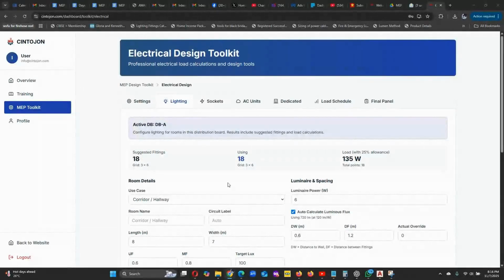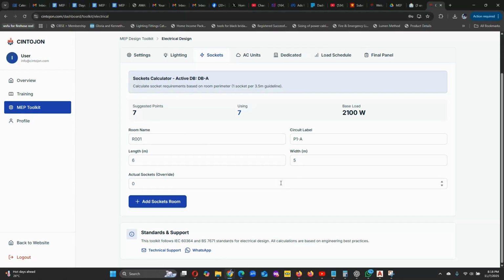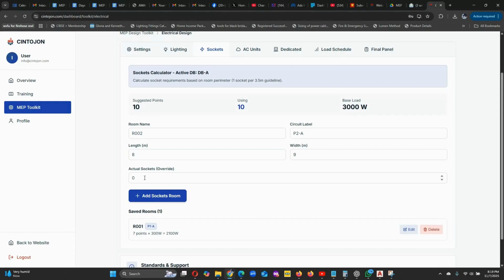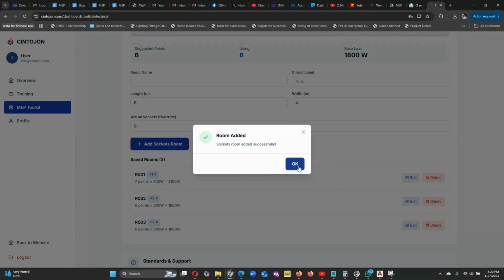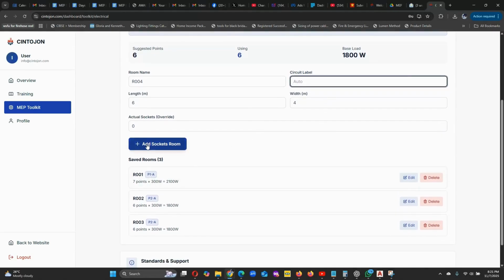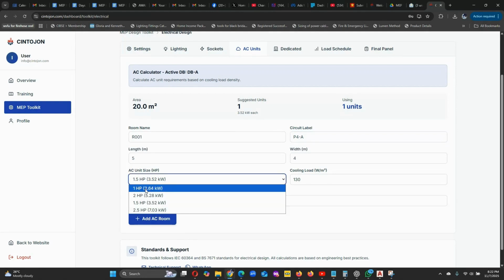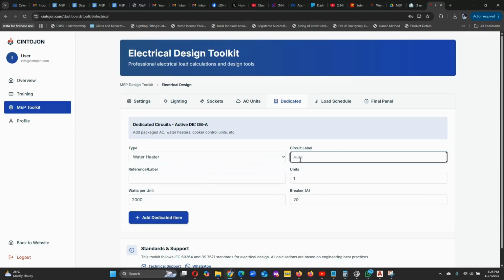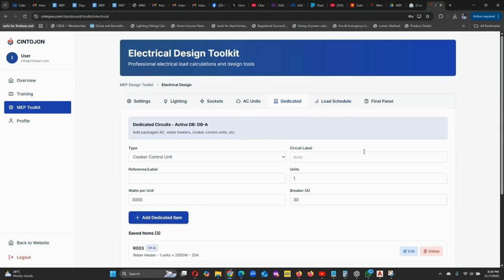Design MEP Systems Faster with The Cintojon MEP Design Toolkit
Sockets Page